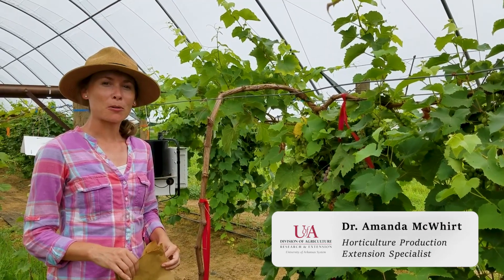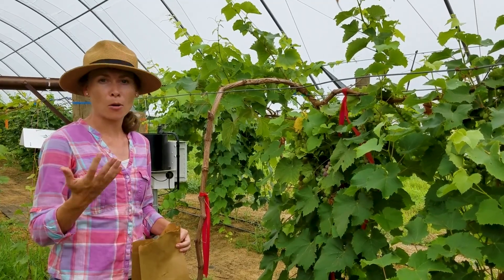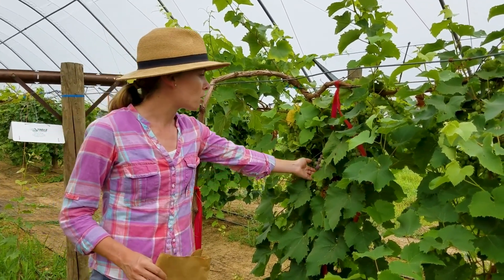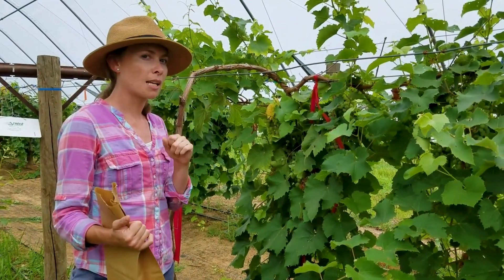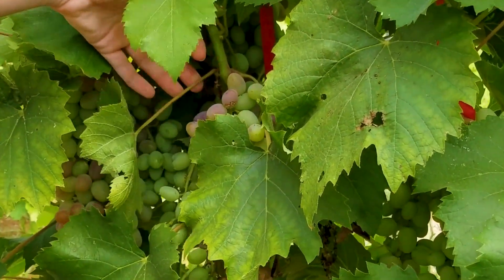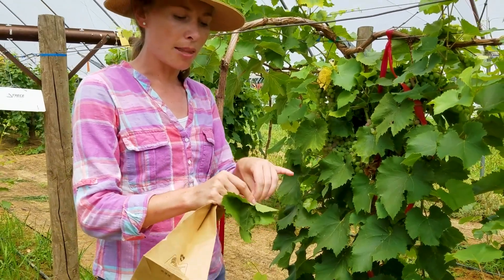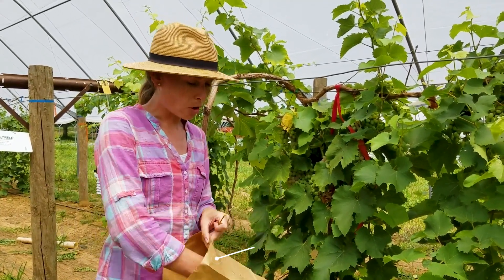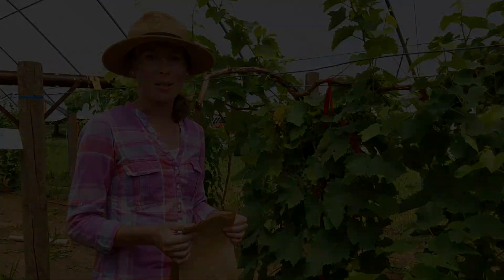Grape Plant Tissue Nutrient Sampling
Plant tissue nutrient sampling is an easy way to test to see what nutrients are stored in the leaves or stems of plants. Horticulture production extension specialist Dr. Amanda McWhirt shows how to collect plant tissue nutrient samples in grapes!

For more information on submitting your samples for nutrient analysis,